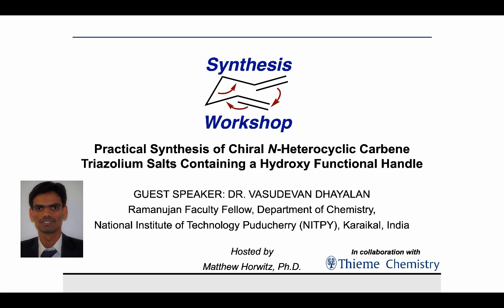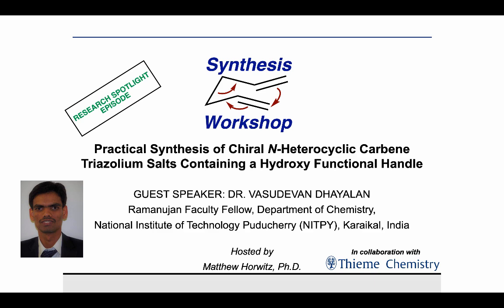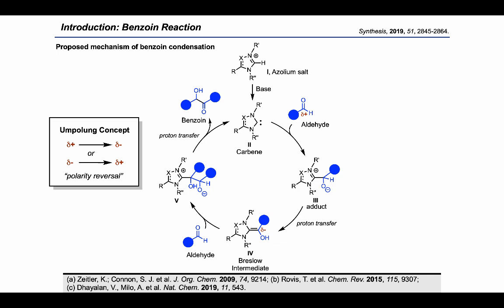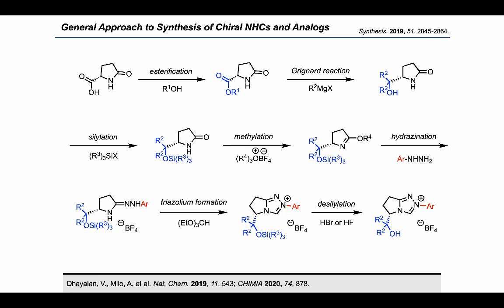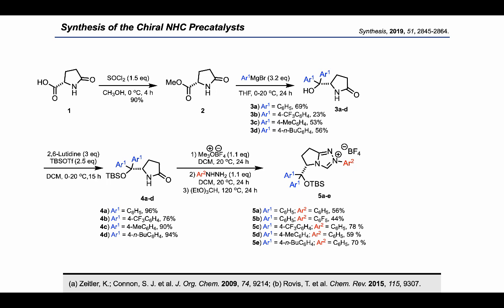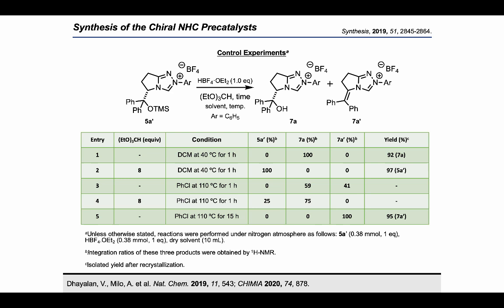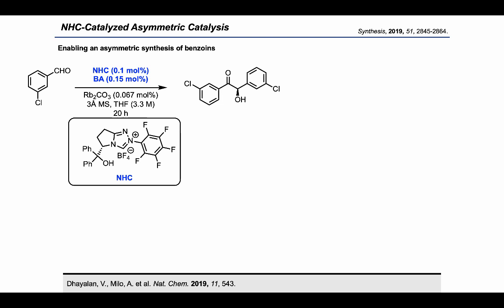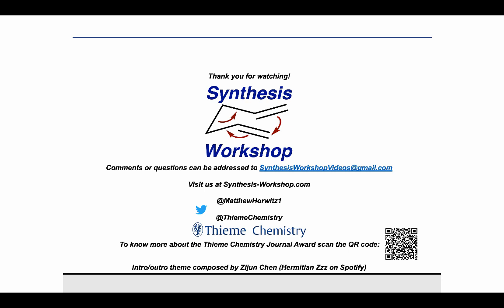Synthesis Workshop: Chiral N-Heterocyclic Carbene Synthesis with Dr. Vasudevan Dhayalan (Episode 76)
In this Research Spotlight episode, Dr. Vasudevan Dhayalan takes us through his work on the synthesis of chiral N-heterocyclic carbene organocatalysts. This episode has been made possible through a collaboration with Thieme Chemistry (Twitter: @thiemechemistry) and is made in recognition of Prof. Anat Milo as a recipient of the Thieme Chemistry Journal Award.

Key reference:
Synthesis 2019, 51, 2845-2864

Other references (in order of appearance):
Dhayalan, V., Milo, A. et al. Nat. Chem. 2019, 11, 543; CHIMIA 2020, 74, 878.
Zeitler, K.; Connon, S. J. et al. J. Org. Chem. 2009, 74, 9214
Wöhler, F.; Liebig, et al. J. Ann. Pharm. 1832, 3, 249.
Rovis, T. et al. Chem. Rev. 2015, 115, 9307.
For more on asymmetric enamine catalysis, see: Chem. Rev. 2007, 107, 5471.